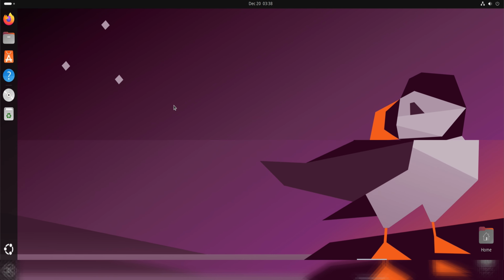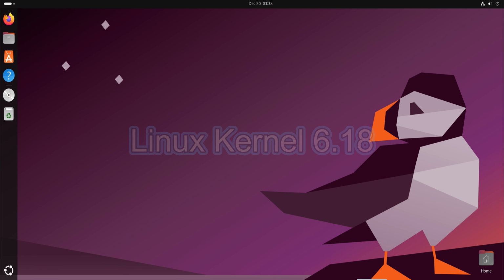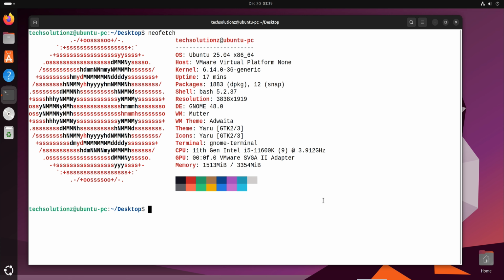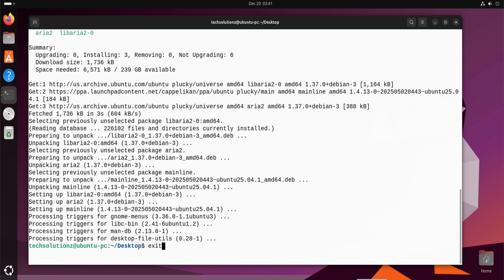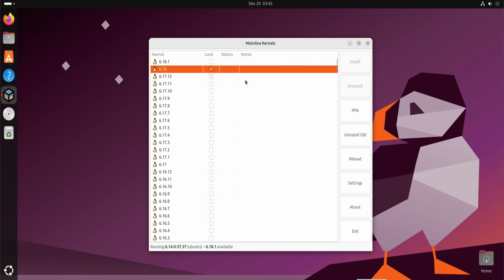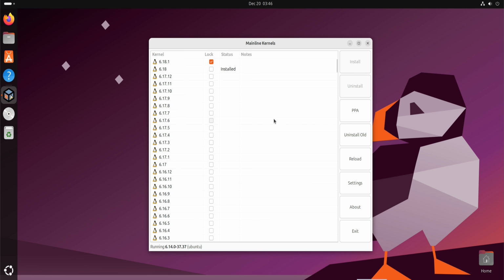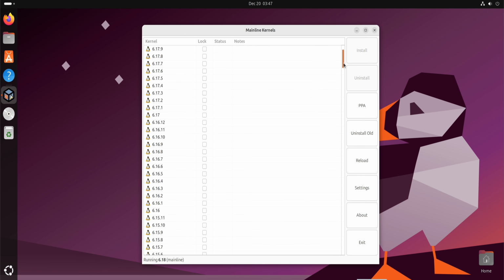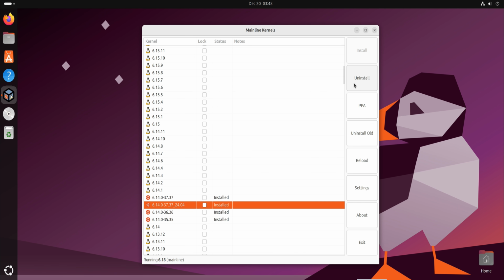How to Install Linux Kernel 6.18 LTS on Ubuntu 25.04 Safely | Mainline Kernel Tool Ubuntu Plucky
In this video, we install Linux Kernel 6.18 LTS on Ubuntu 25.04 (Plucky Puffin) using the official Mainline Kernel Tool.

This method is the safest and most user-friendly way to run a newer Linux kernel on Ubuntu without replacing or breaking your existing system kernel. The Mainline Kernel tool installs the new kernel alongside your current one, giving you a fallback option at boot if anything goes wrong.

Linux kernel 6.18 LTS brings long-term stability, improved hardware support, and upstream Linux enhancements. While these kernels are built by the Ubuntu Kernel Team, they are not officially supported by Canonical, so this video also explains what that means and how to stay safe.

In this tutorial, you’ll see:
How the Mainline Kernel tool works
Why this method is safer than manual kernel installs
How kernel fallback works automatically
How future 6.18 updates are handled

This guide is ideal for users who want newer kernel features, better hardware compatibility, or long-term kernel updates on Ubuntu 25.04 — without unnecessary risk

ubuntu 25.04 kernel
linux kernel 6.18
ubuntu mainline kernel
install kernel ubuntu
ubuntu plucky puffin
linux kernel lts
mainline kernel tool
ubuntu kernel upgrade
linux kernel tutorial
ubuntu advanced guide